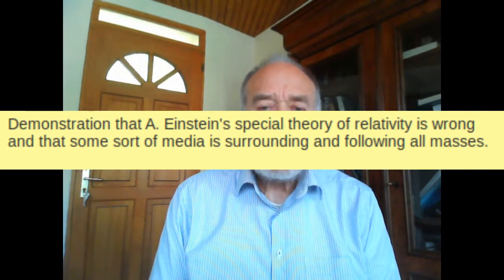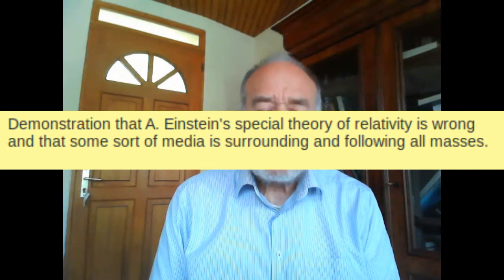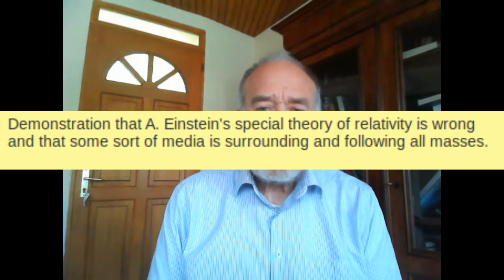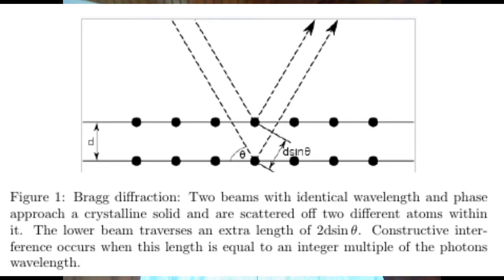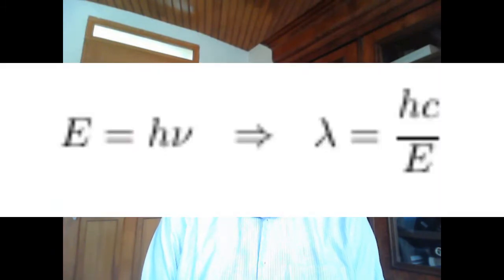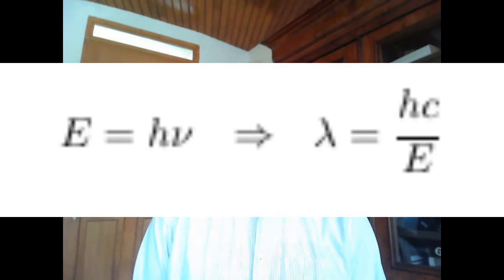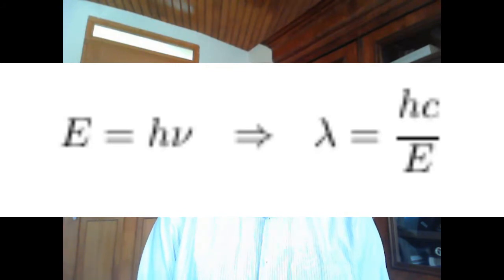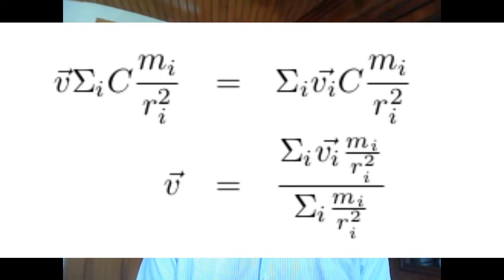Demonstration that the special relativity theory is wrong!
We show that the associated wave of a particle dis-agrees with the reference frames of special relativity and that the Earth (and any other mass) is surrounded by some sort of media. This Media is the reference frame for all laws of physics on the surface of the Earth.

The text all details and references can be found at href="